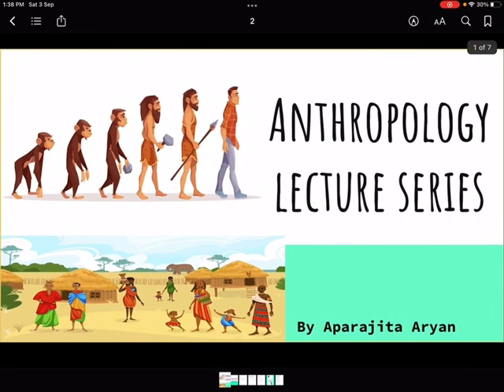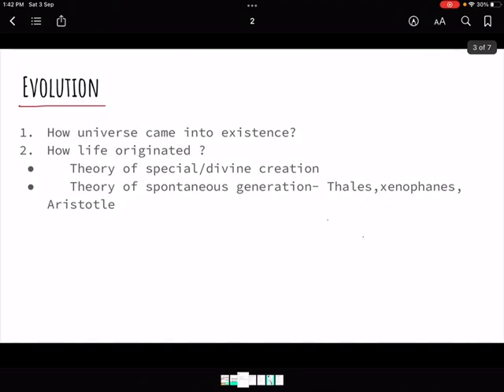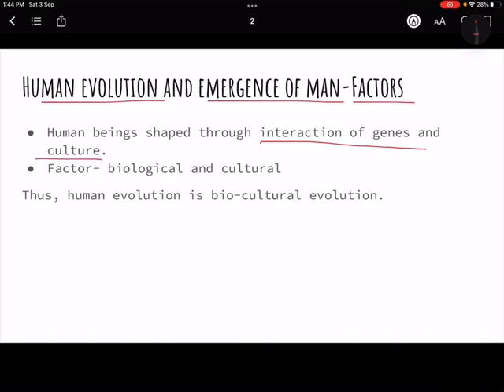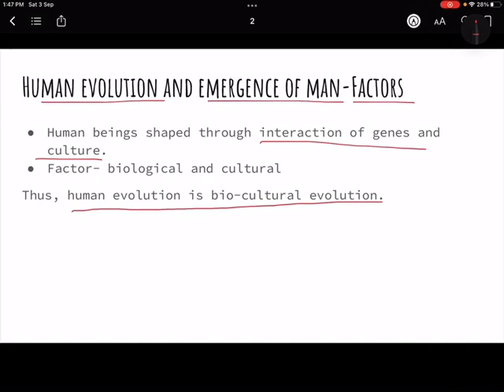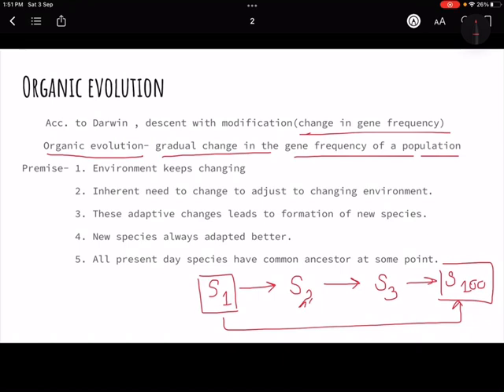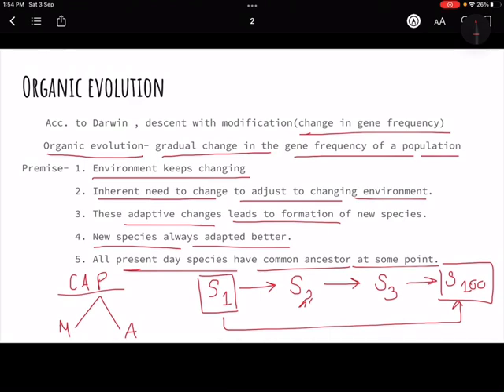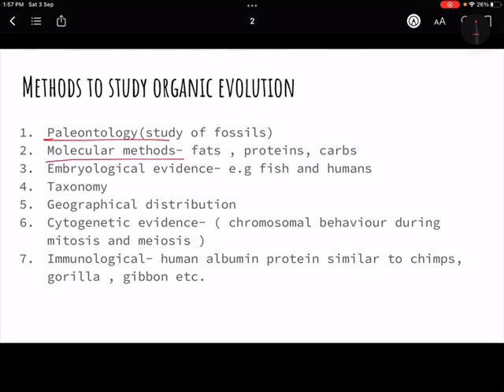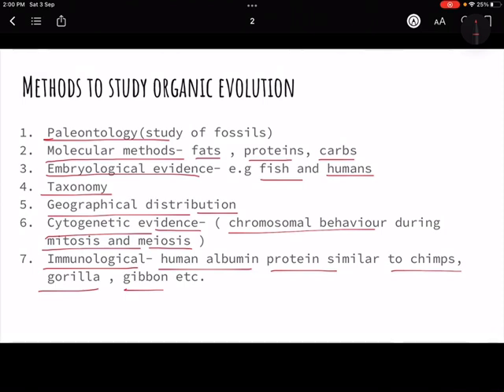Anthropology Day4- topic 1.4 ( Human evolution and emergence of Man)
This initiative is to provide anthropology optional videos for upsc and cse.